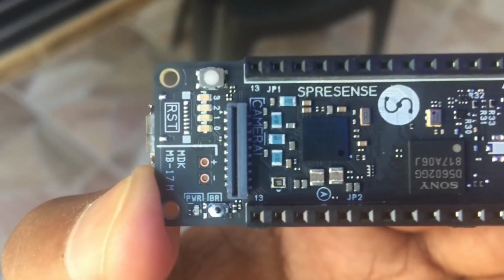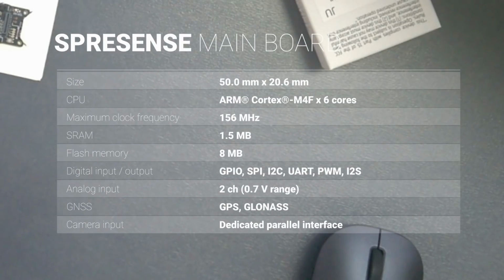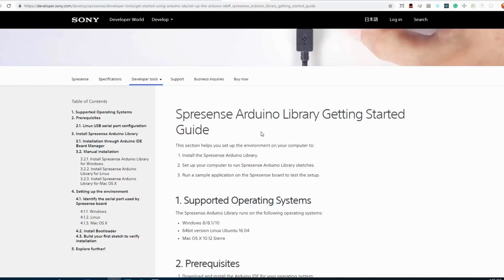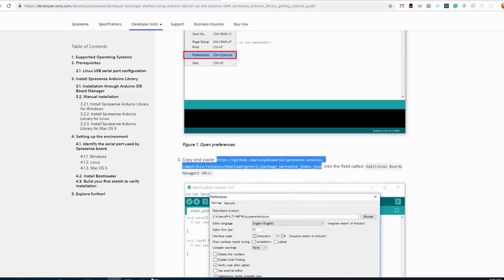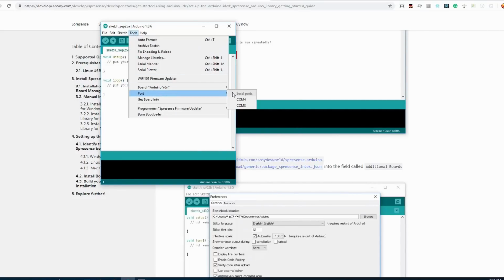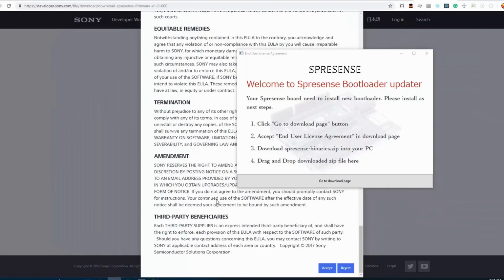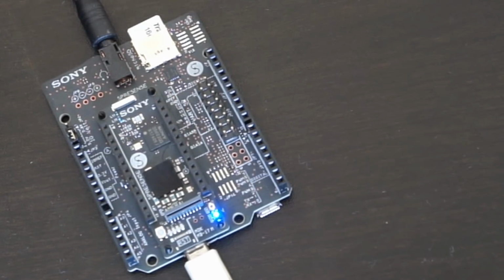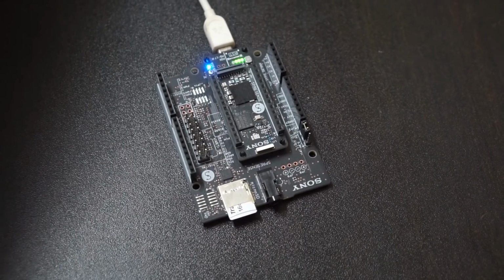Introduction to Sony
Spresense is a compact development board based on Sony’s power-efficient multicore microcontroller CXD5602. It allows developers to create IoT applications in a very short time and is supported by the Arduino IDE as well as the more advanced NuttX based SDK.